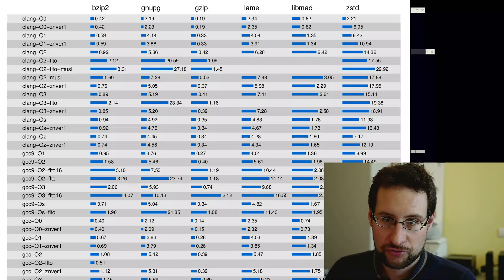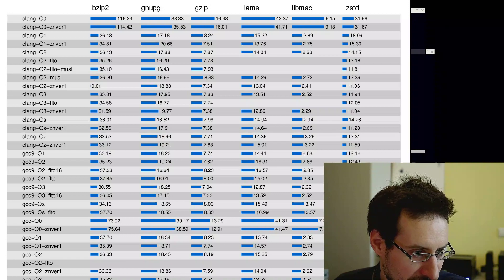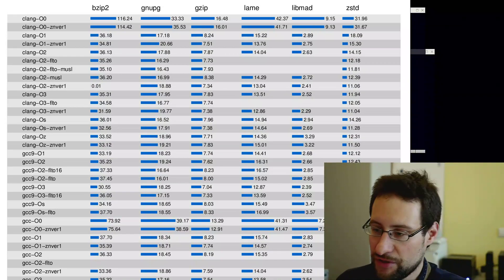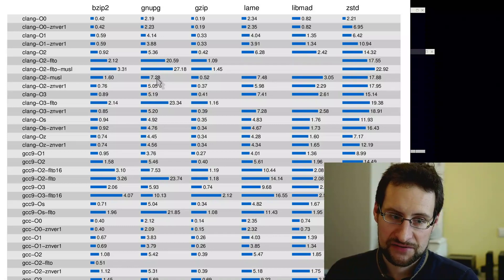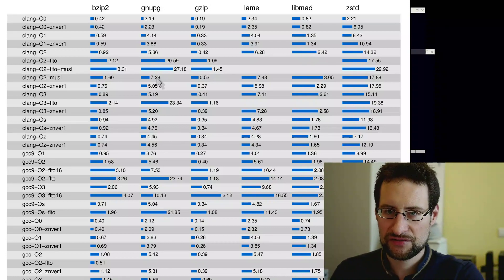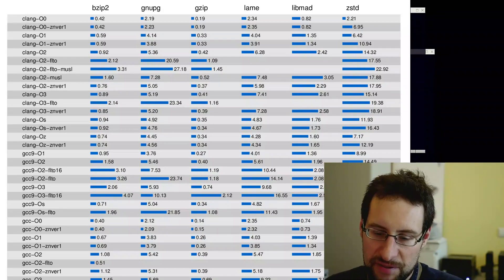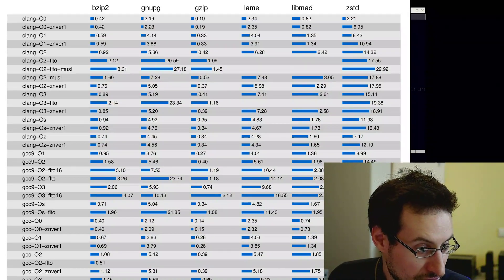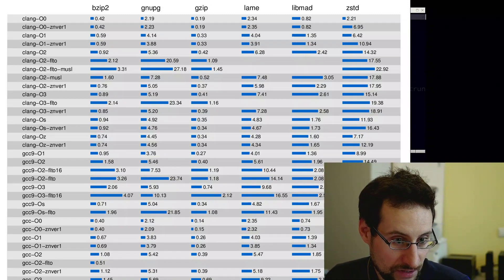Clang only, Musl Linux system benchmarked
Now that we have a clang based musl Linux system bootstrapped, what is the performance? Ad: PC components @Amazon